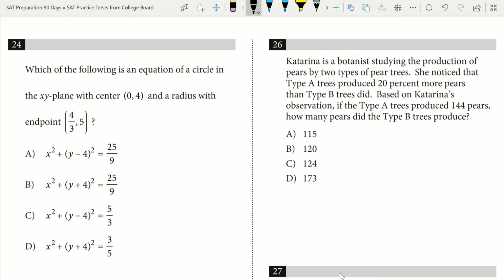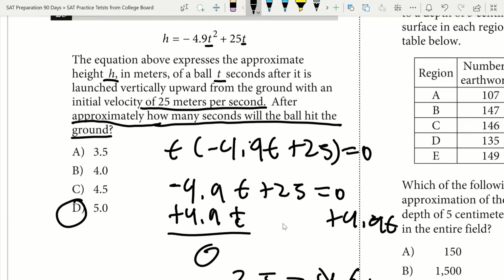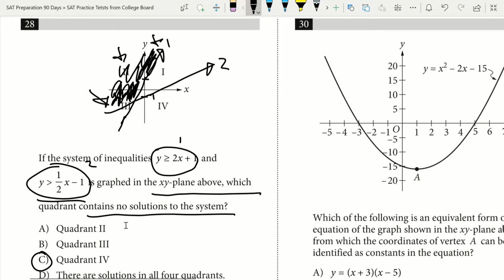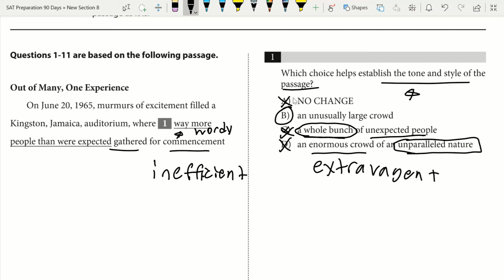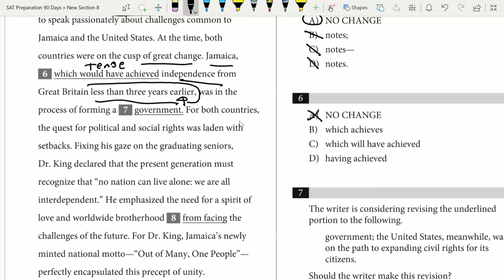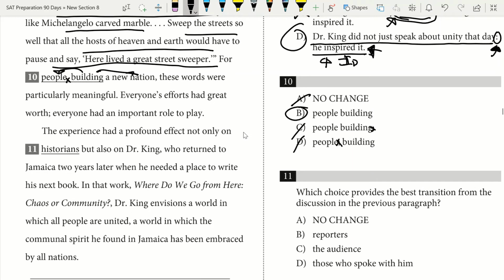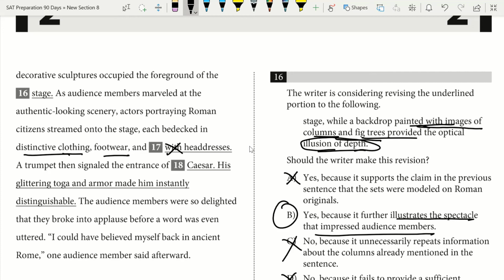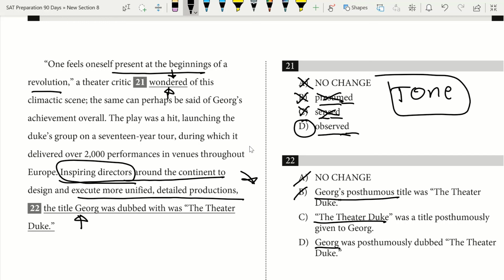Day 26 of 90 of SAT Prep Lessons! By a 1590 SAT Scorer! Math and Writing Lessons! March SAT Prep!!!!